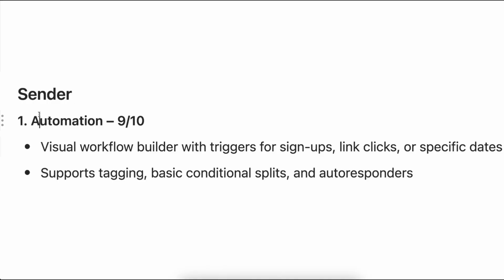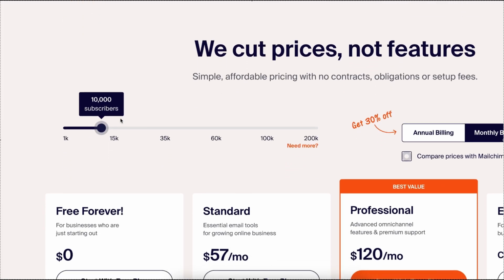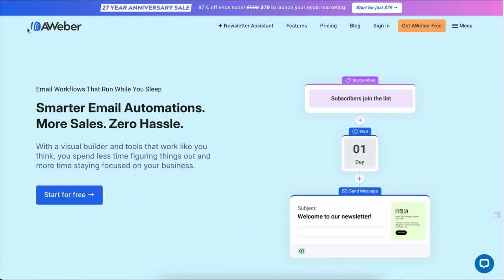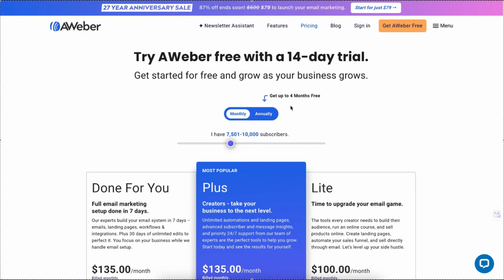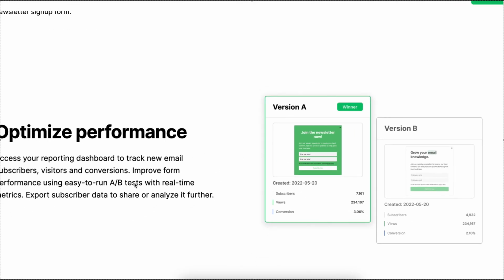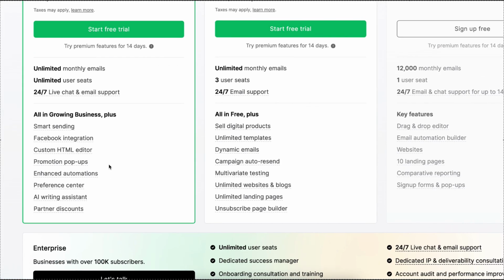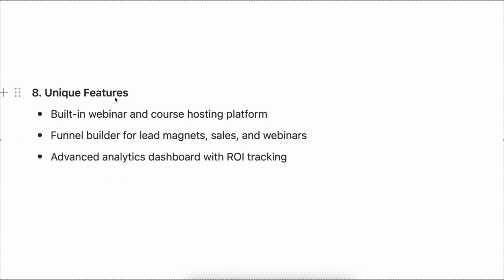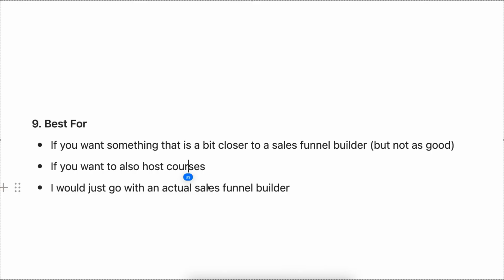Best Constant Contact Alternatives for Email Marketing 2025 ($7280 In Bonuses + Discounts)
Best Constant Contact Alternatives  for Email Marketing 2025 (Sender, AWeber, MailerLite, GetResponse) ($7280 In Bonuses + Discounts)

• 100+ Killer Subject Lines
• Money Printing Automations
& More.

Looking for the Best Constant Contact alternatives in 2025? In this video, I break down the top email marketing tools that offer better automation, stronger features, and more flexible pricing than Constant Contact. Whether you're a beginner or an experienced marketer, this review will help you decide which platform truly fits your email marketing needs — especially if you’re feeling limited by Constant Contact’s outdated features or higher pricing.

We compare pricing, features, pros and cons, and overall value across several Constant Contact competitors. You’ll get practical insights into automation workflows, segmentation, landing pages, email templates, and integrations — the areas where Constant Contact users often look for more modern capabilities.

This video is perfect if you're researching email marketing software, switching away from Constant Contact, or simply wanting a clearer breakdown of the best platforms before committing. Expect simple explanations, real examples, and an easy-to-follow structure.

If you're choosing between tools like Sender, AWeber, MailerLite, or GetResponse, this Constant Contact alternatives review will help you understand where each platform stands out, especially in automation, deliverability, design quality, and value for money.

I’ll also cover template quality, workflow automation power, pricing differences, and how each tool performs in real day-to-day use. You’ll get a clear idea of which software works best for creators, small businesses, service providers, agencies, and e-commerce brands.

By the end of the video, you’ll know exactly which Best Constant Contact alternative offers the strongest features, best pricing, and highest overall value for your marketing goals.

👉 Watch until the end for my final recommendation and the tool that offers the best ROI.

Best Constant Contact alternatives in 2025
Email marketing software comparison
Constant Contact vs Sender — pricing & features
Constant Contact vs AWeber — pros and cons
Constant Contact vs MailerLite — usability & automation
Constant Contact vs GetResponse — funnels & advanced tools
All-in-one platforms vs email-only tools
Best tools for automation, funnels & customer journeys
Landing page builders & newsletter tools compared
Which Constant Contact alternative is best for beginners?